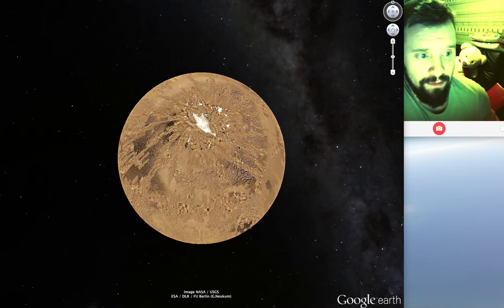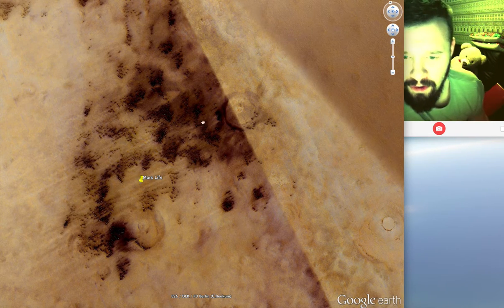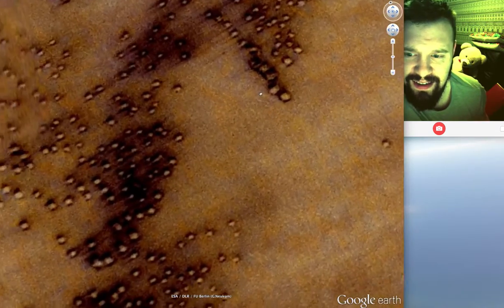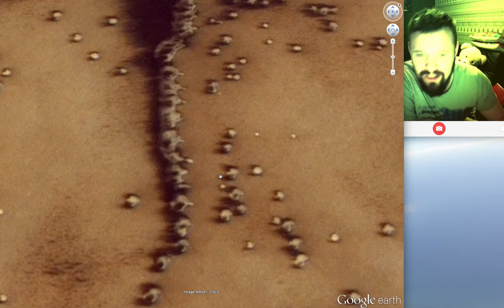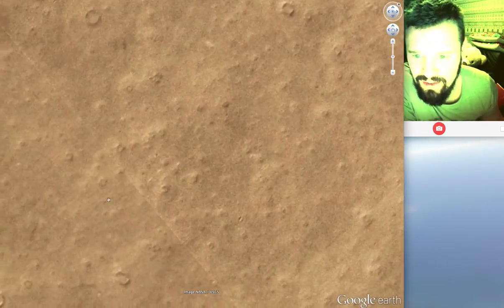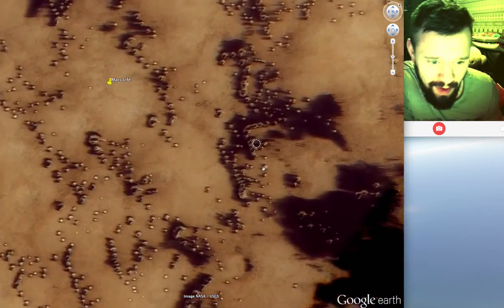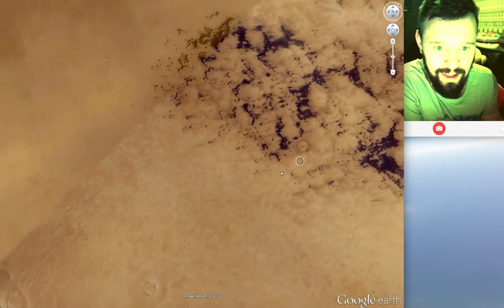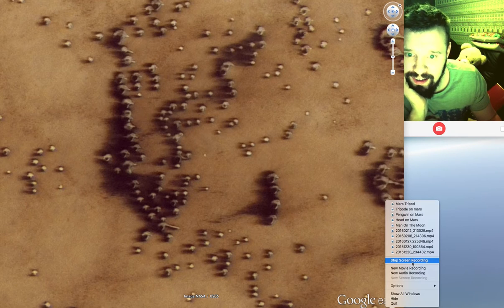Martian Mushrooms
This is what looks like some sort of giant Mushrooms on Mars and they are everywhere